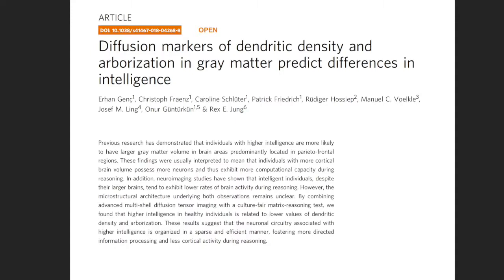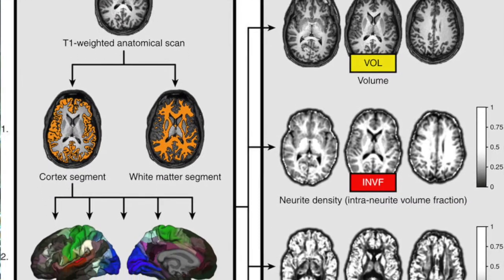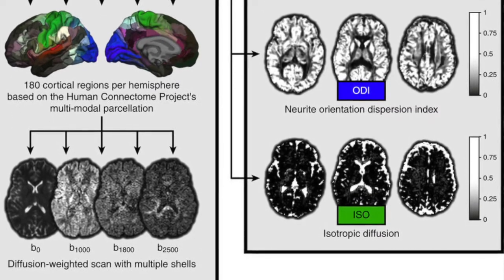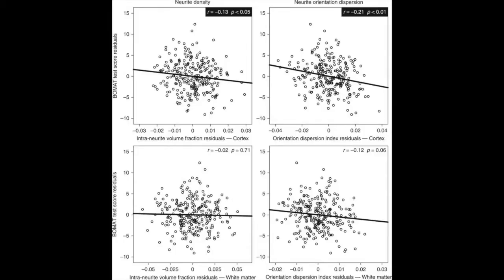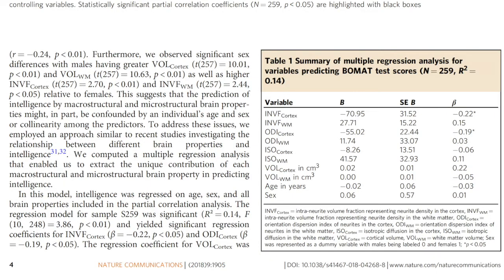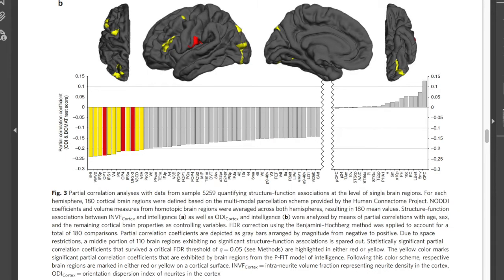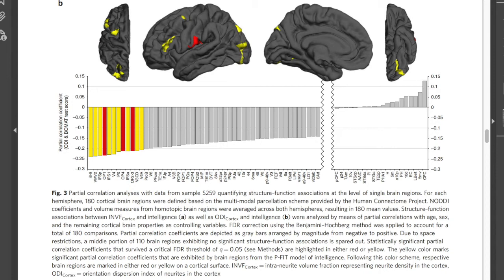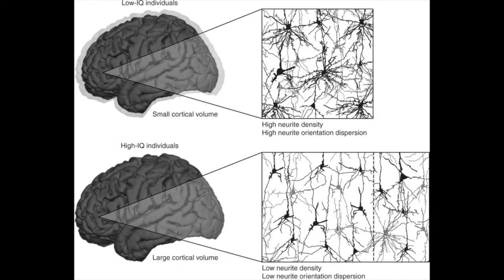That's Mother Effin Science: Episode 2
TMFS Episode 2: Structural component correlates to intelligence

Diffusion markers of dendritic density and
arborization in gray matter predict differences in
intelligence:

Information on the imaging technique can be found in the open access article: